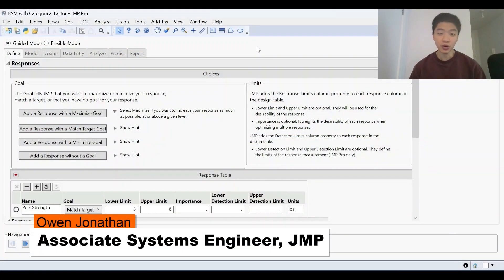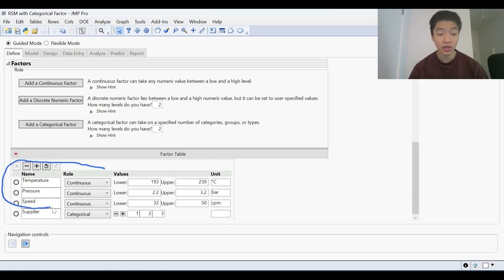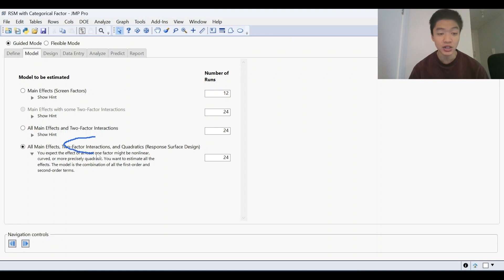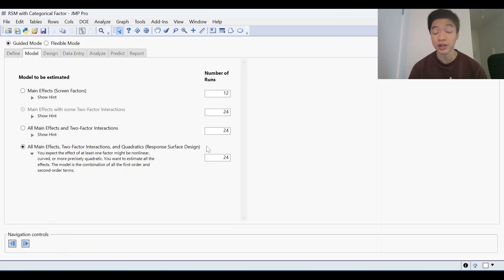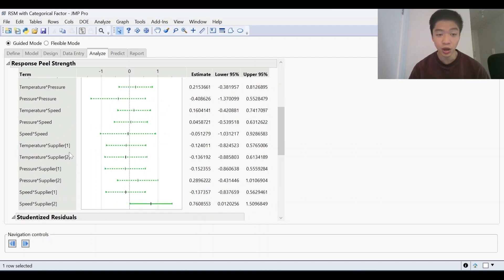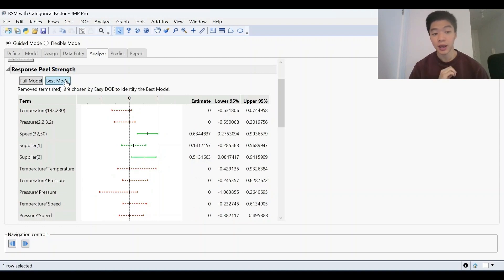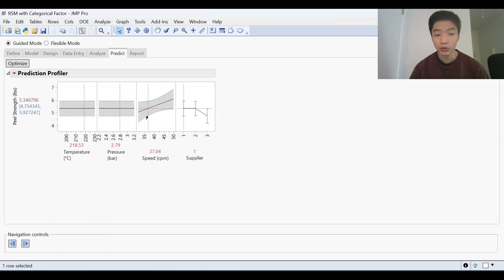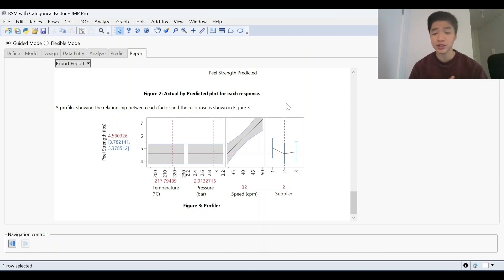Make Design of Experiments Easy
The Easy DoE platform is a guided workflow for users to familiarize themselves with the DoE workflow from start to finish.

In this demo, we go through the workflow from defining your response and factors, up to the prediction stage where we visualize our model to optimize our factor settings to the response.

View the full presentation, including a discussion with Marie Gérus-Durand, Validation Engineer and Principal Scientist at Cerba Research